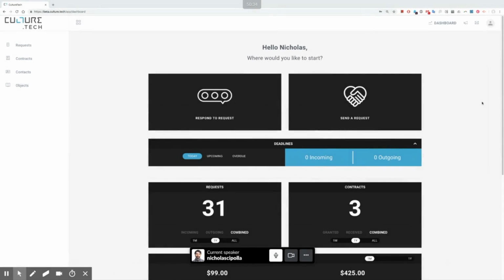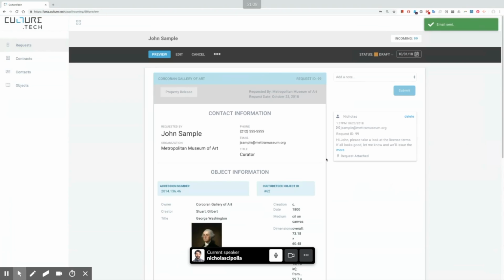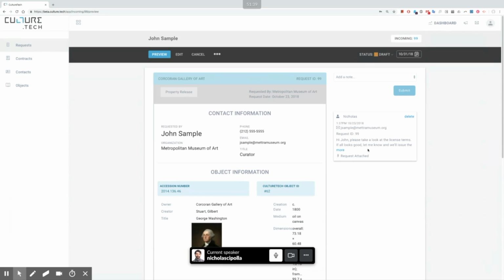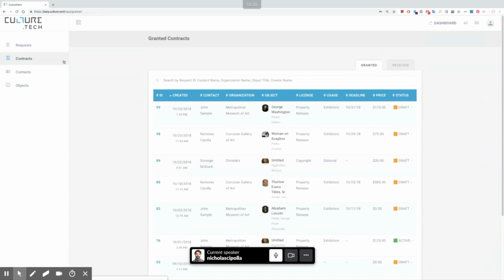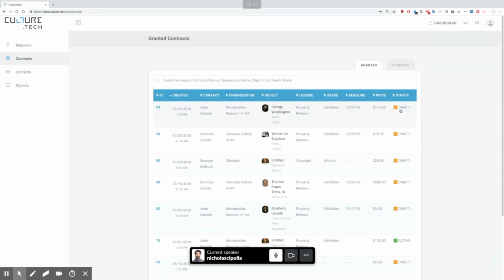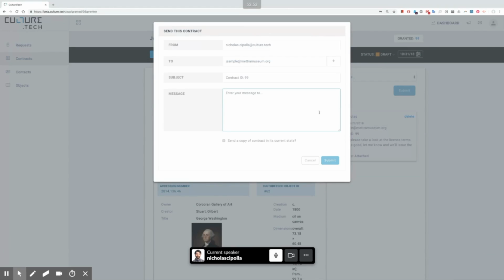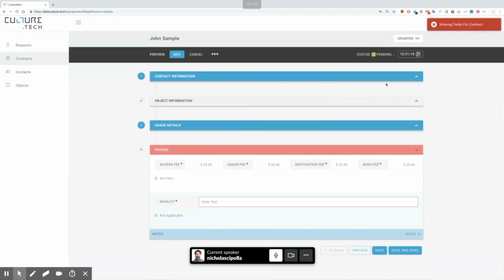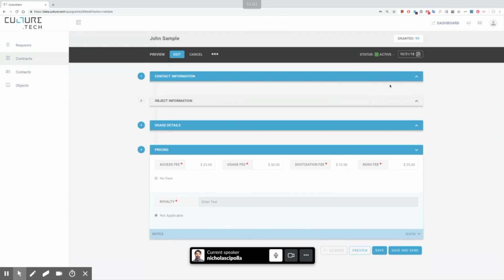Converting to Contract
This video is about converting requests to contracts.